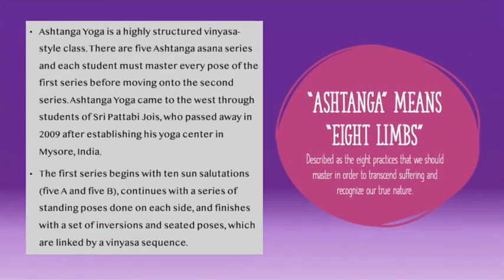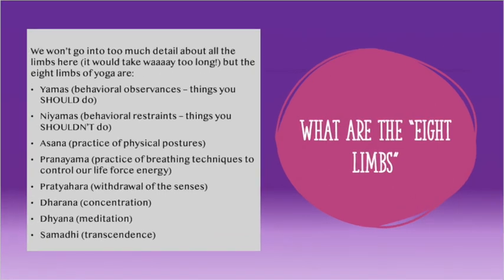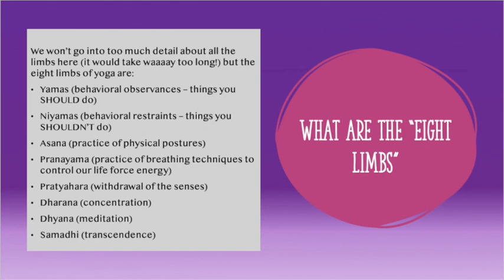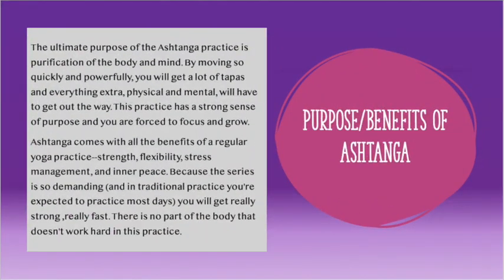Love Healing EP3: What is Ashtanga Yoga?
This episode we explore Ashtanga Yoga and its origins from India.  What does it mean to us in the modern world? How often should you practice?  What other types of yoga stem from Ashtanga and what are the benefits?  We sit down with Christina Mills of Liveology Yoga to discuss her healing journey with and through Ashtanga Yoga.  Christina is a student and teaching assistant at Ashtanga Yoga Atlanta, studying under Todd Roderick since 2017. She is also the founder of Liveology Yoga Studios, where she shares information about the 8 limbs of yoga online and offers corporate wellness solutions. She also teaches Ashtanga RMX (putting her own flavor on the traditional style) and 6 week Foundations Series Mon-Wed at The Fitness Collective ATL. Christina grew up in Pasadena, CA, and is an alumna of the University of Southern California.

"If you've ever thought to yourself, 'There has to be more to life than this.' You're absolutely right. Yoga has turned my life from black & white into full color and has helped me to find the clarity and tools for personal empowerment that I was looking for.

I practice Ashtanga and teach yoga as a tool of healing, transformation, and spiritual growth having personally experienced the healing effects on my body and mind after a car accident. Even after the yoga practice brought me "back to normal," I began to feel better, happier, and more clear-headed, than I ever had before. Yoga enabled me to enjoy simply being alive in a way I never knew was possible."